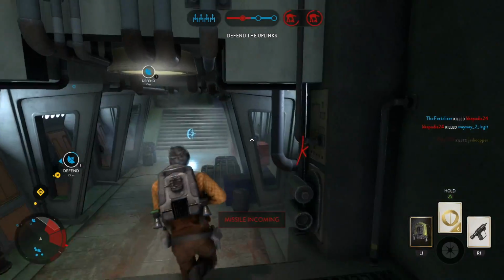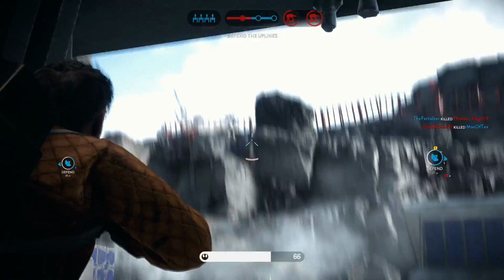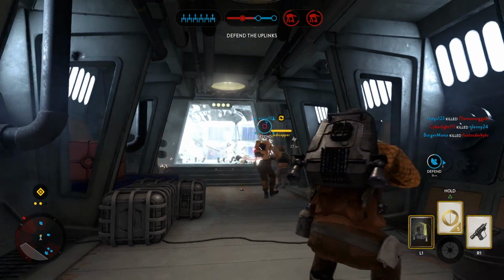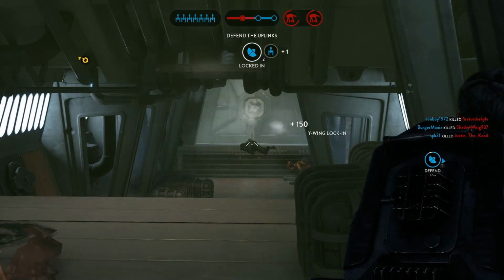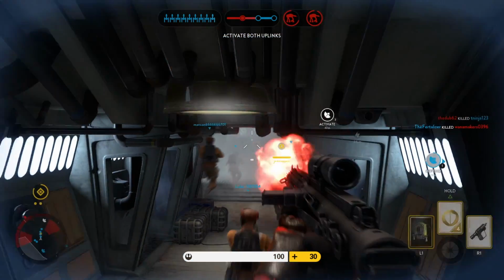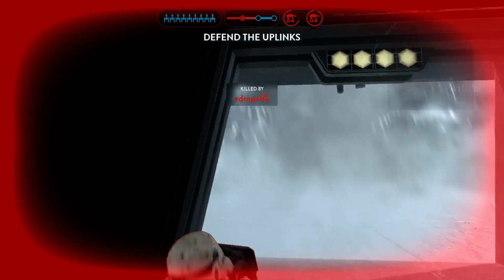Battlefront 2: New Reinforcement Speculation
Battlefront 2's new battle points introduce a new kind of soldier on the battlefront,  this being the reinforcements. So far we only know of 3 confirmed reinforcements being, the B2 Super Battle droid, The Clone Jump Trooper, and the Imperial Death Trooper, In this video I thought of some Ideas for other reinforcements